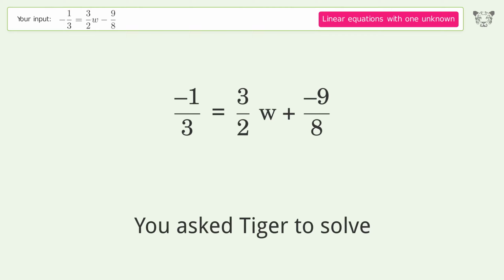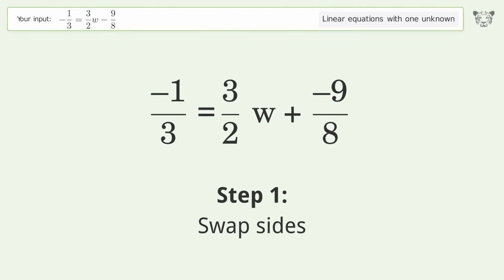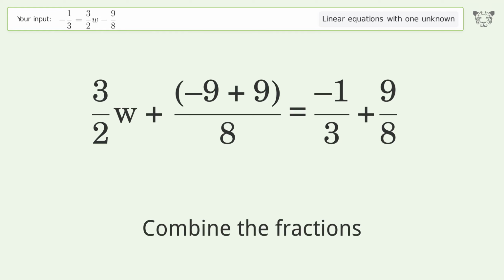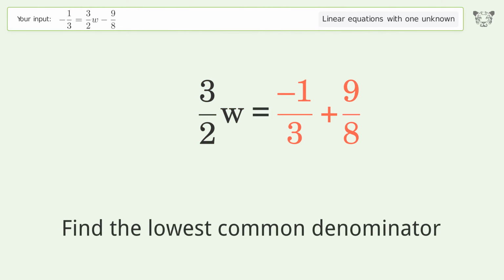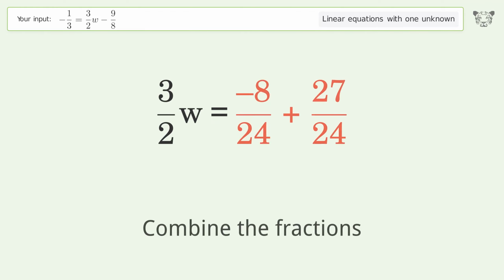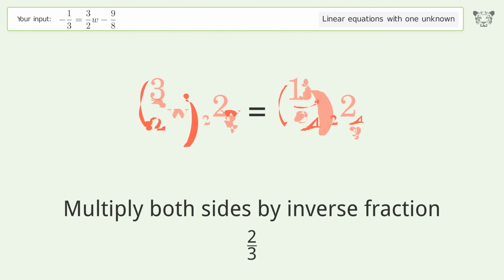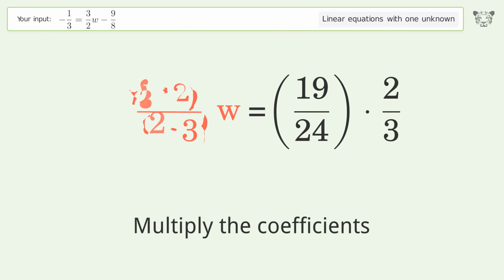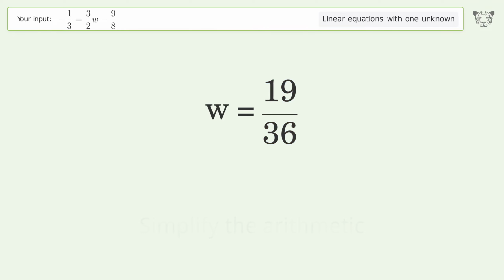Solve -1/3=3/2w-9/8: Linear Equation Video Solution | Tiger Algebra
Struggling with -1/3=3/2w-9/8? Watch our step-by-step video on Tiger Algebra to master this linear equation effortlessly. Also check out for more tips and tricks for dealing with linear equations with one unknown